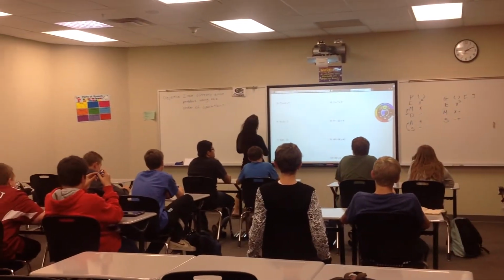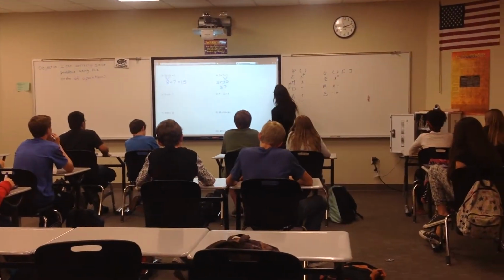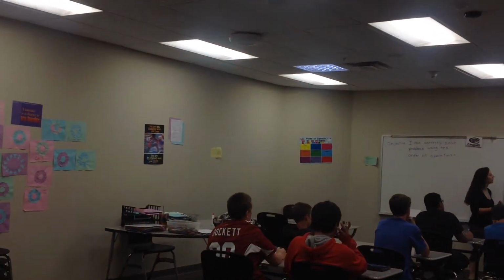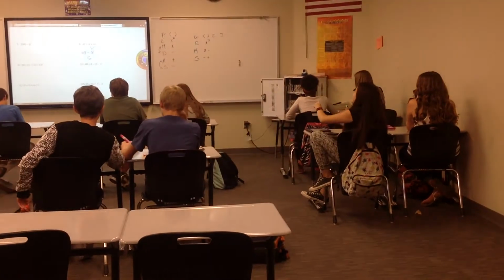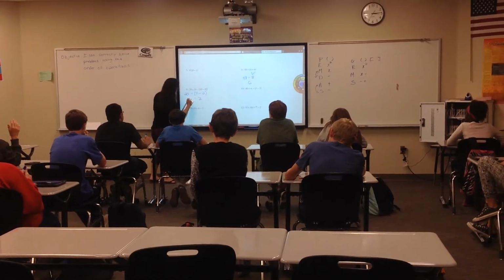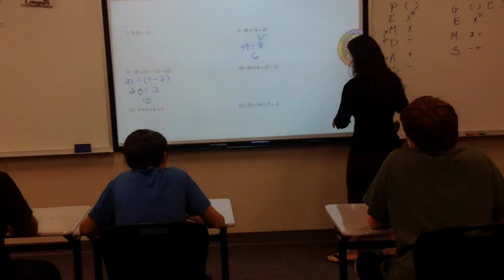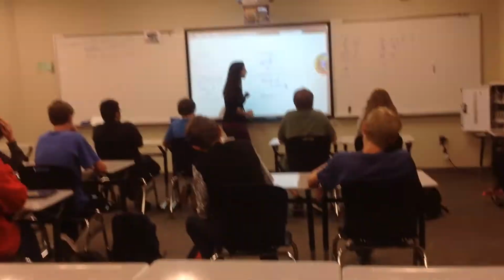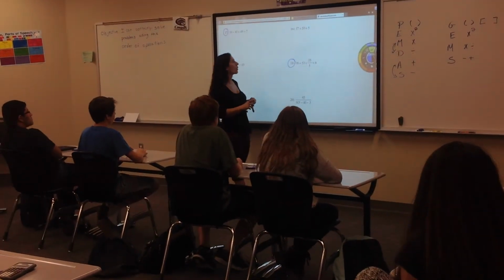Dina Brundage Order of Operations Review Lesson